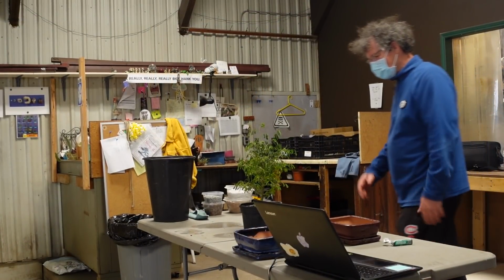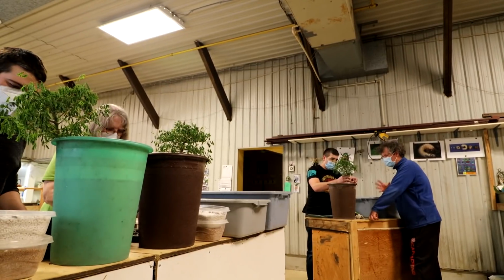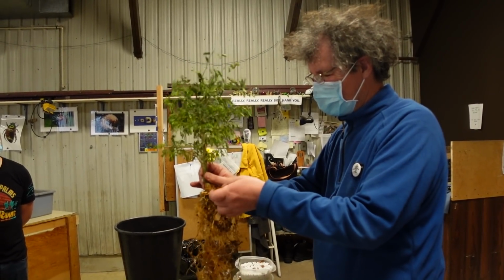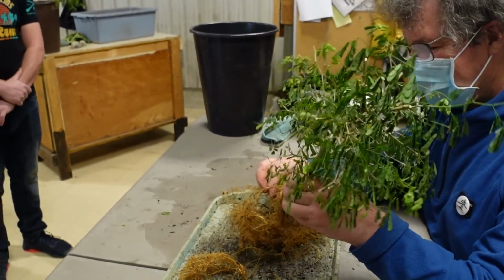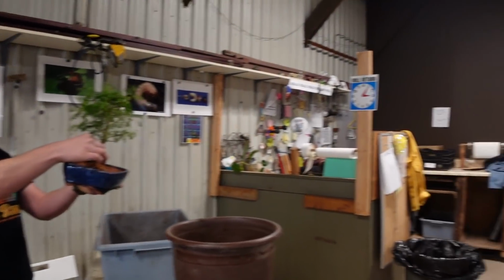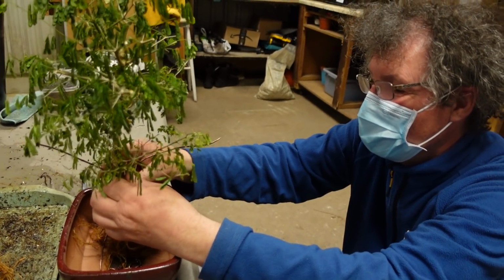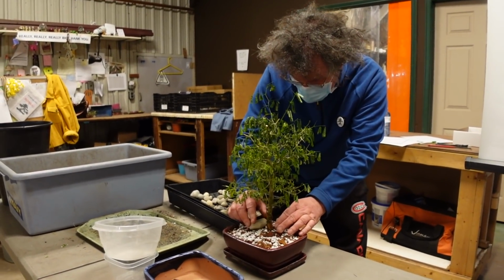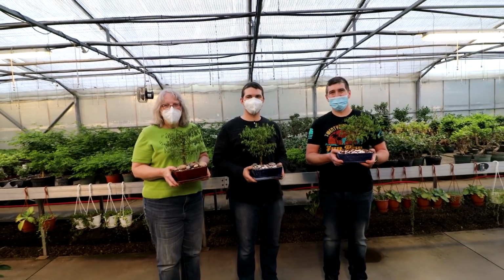Tropical Expressions, Brazilian Rain Tree Workshop, Part 2, The Bonsai Zone, April 2022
It's time to work on the trees at the "Tropical Expressions" Brazilian Rain Tree Workshop held at their store in Hamilton, Ontario, Canada.

Here is a link to Tropical Expressions for more information on upcoming workshops.

Thanks to Jay from the YouTube channel "Blue Jay Bonsai" for helping at the workshop and for a great job videoing the event!!

Special thanks to Mark and Madeline of Tropical Expressions for hosting the event!! Check out their website for all your bonsai needs!